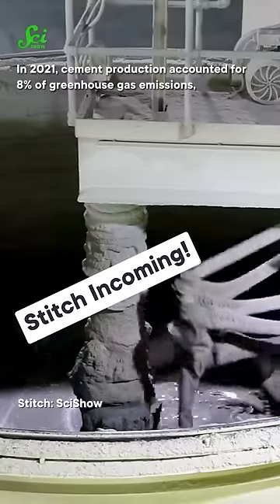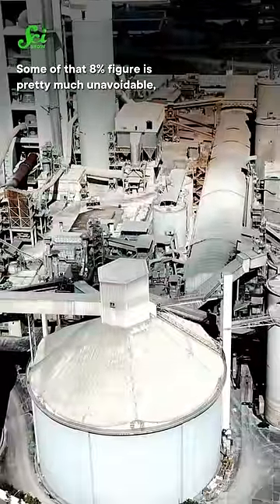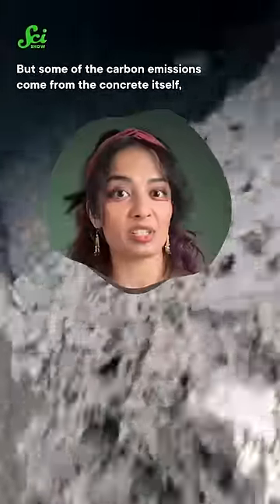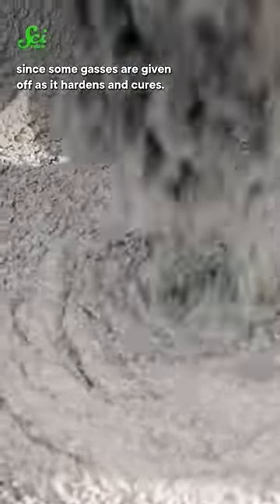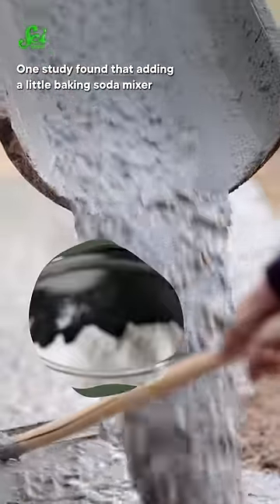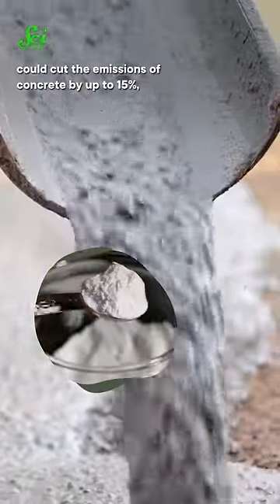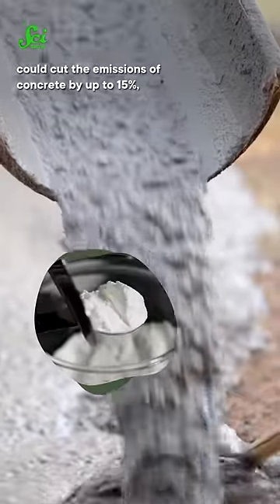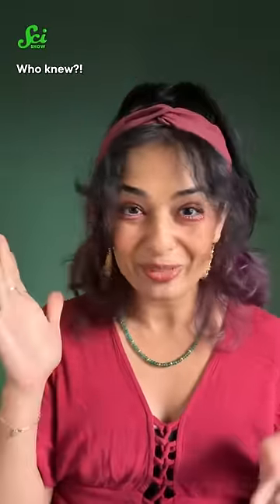A New Recipe For Cleaner Concrete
We can cut carbon emissions from concrete by adding one secret ingredient, and you probably have it in your pantry - baking soda!

Hosted by: Niba Audrey Nirmal
Emma Barratt: Writer
Heather Hess: Fact Checker
Amy Peterson: Script Editor
Seth Gliksman: Editor
Savannah Geary: Producer
Nicole Sweeney: Executive Producer
Hank Green: Executive Producer